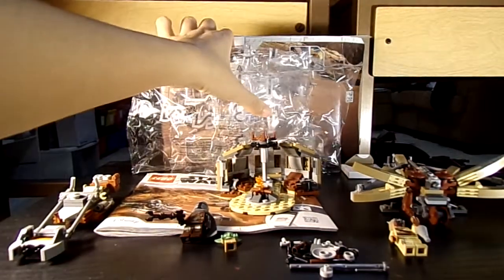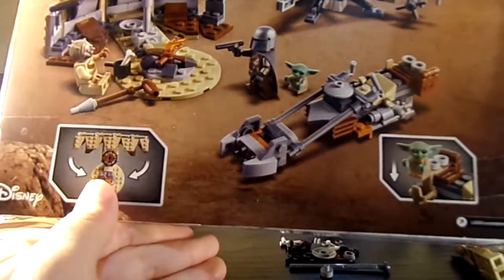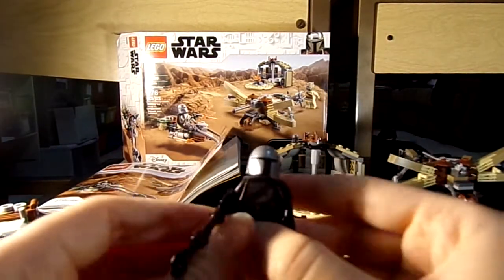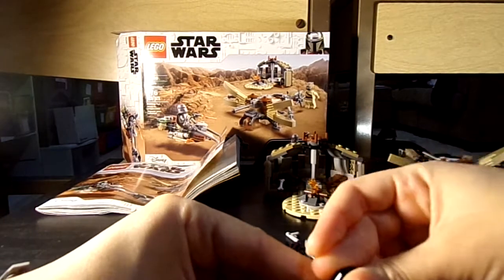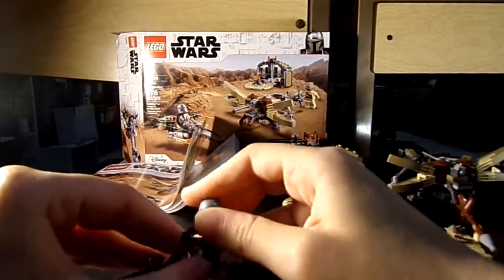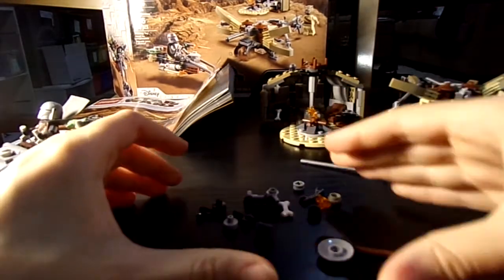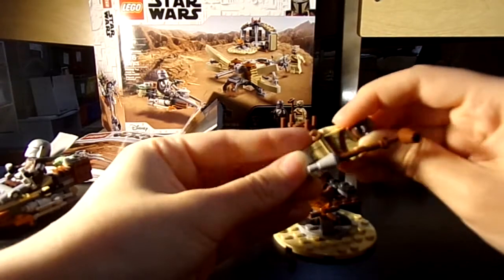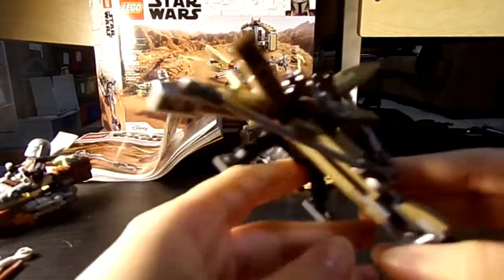LEGO THE MANDALORIAN TROUBLE ON TATTOONIE REVIEW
i review the LEGO  STARWARS THE MANDALORIAN TROUBLE ON TATTOONIE set.